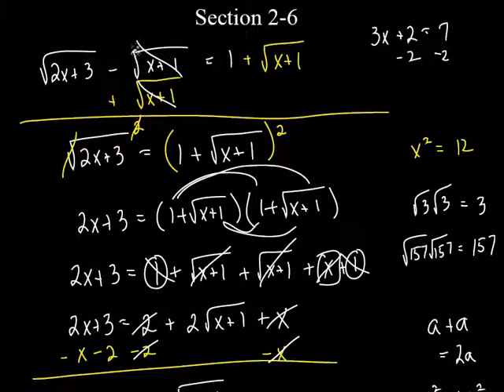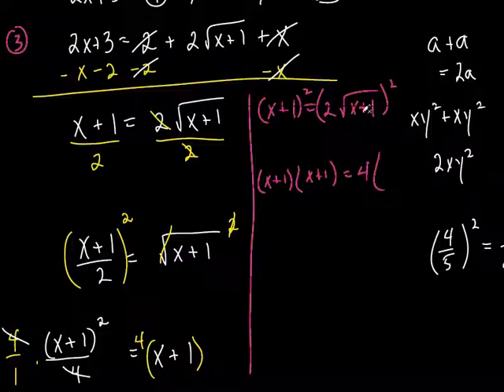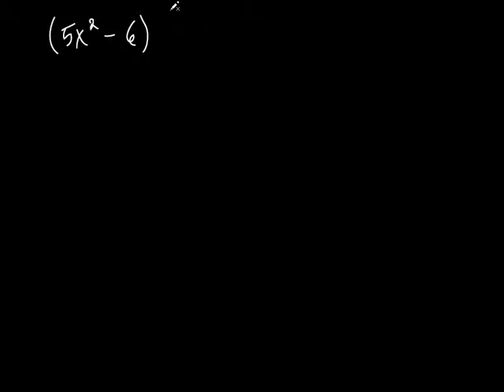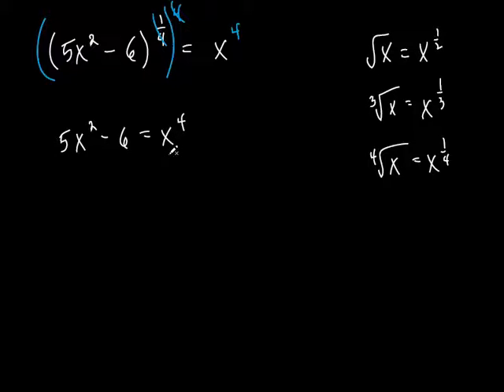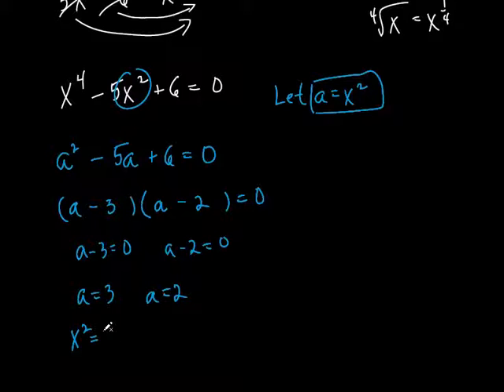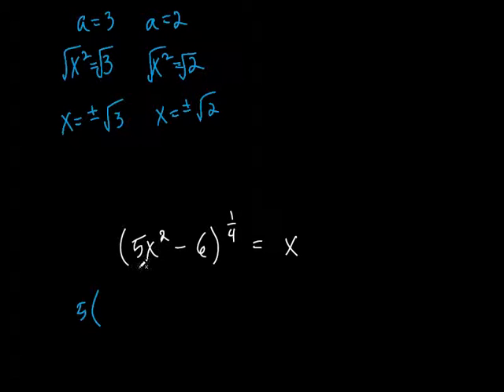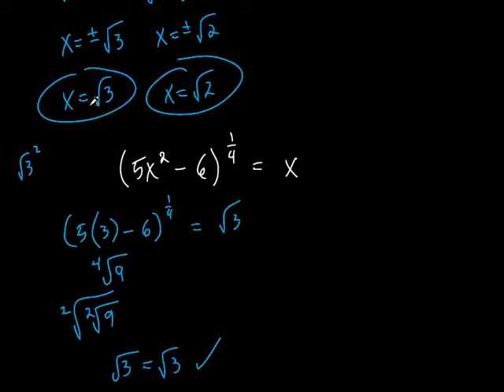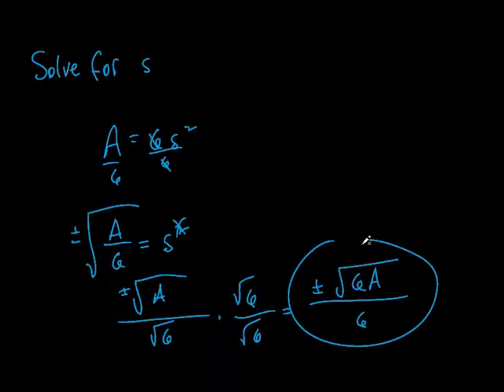1 Sec 2 6c Solving Equations with Radicals pt 2